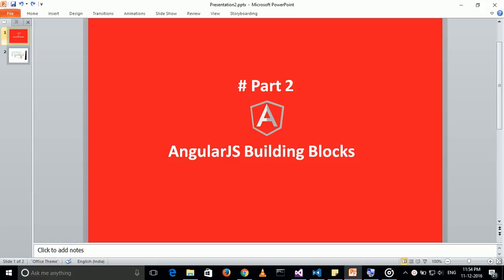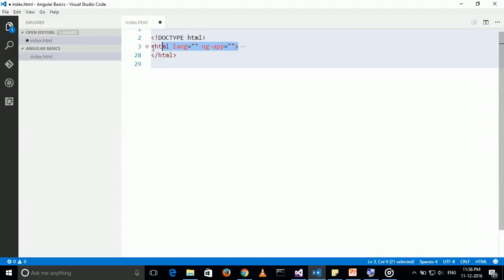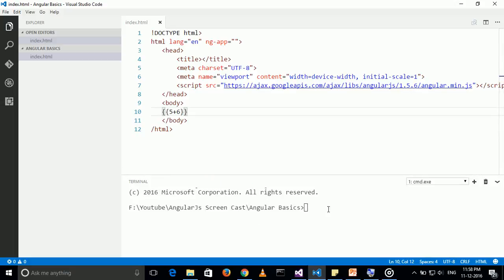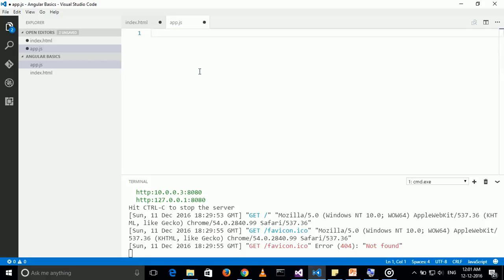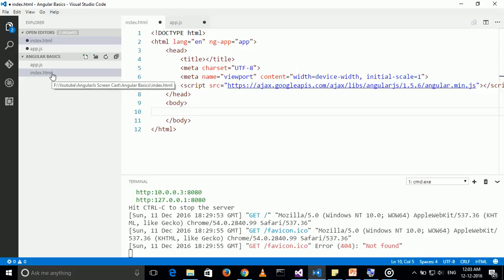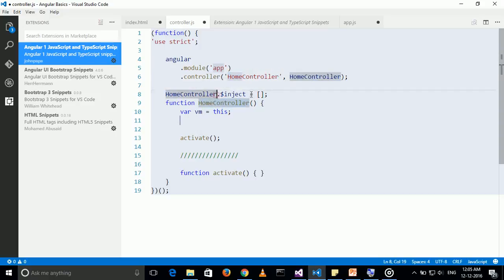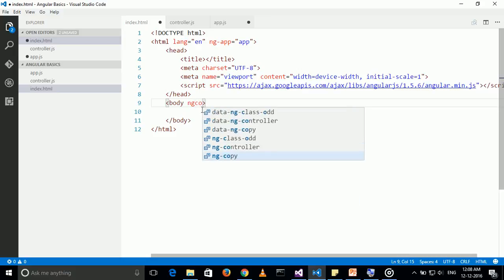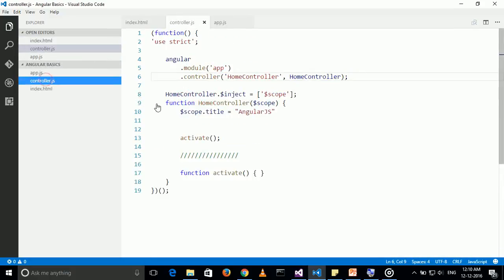AngularJS Building Blocks # Part 2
A module is a collection of the different block of codes which can be used in the angular application.

These codes contain information about directives, controllers, services, filters, different functions and values that can be used anywhere within the application